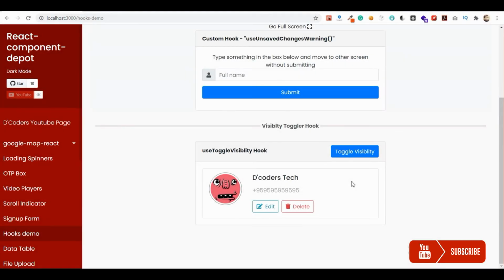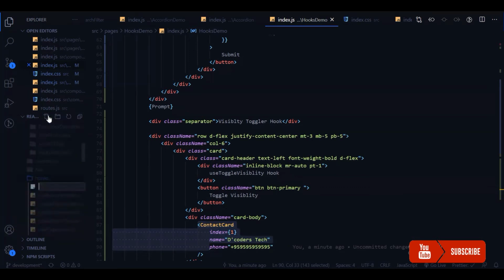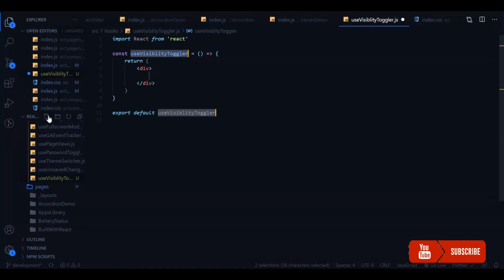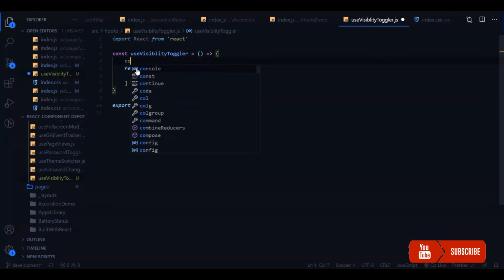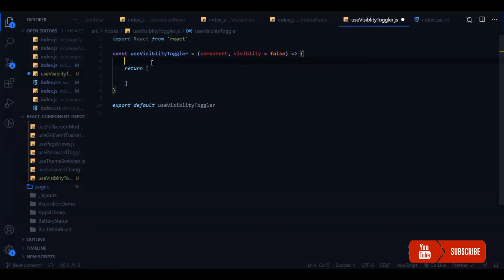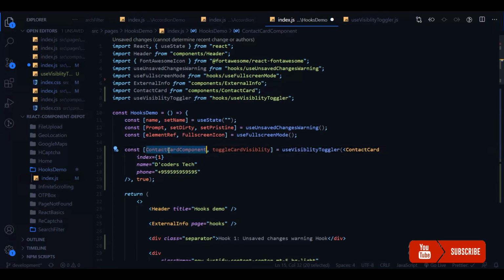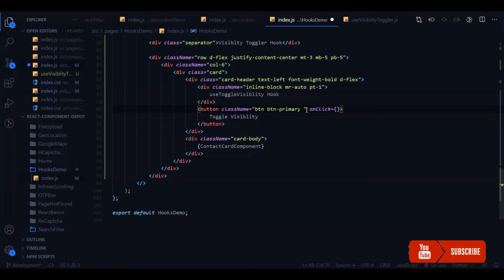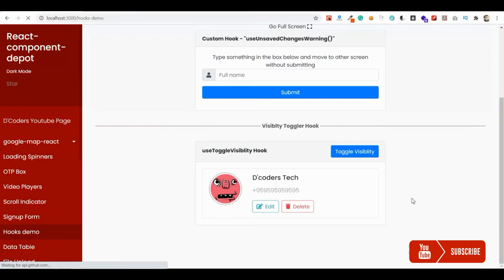Show and Hide elements with a custom visibility toggle hook in ReactJS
In this video, I have explained how to show and hide a component or any valid react element with a simple custom hook. With the help of this hook, you can toggle the visibility of any component whenever needed.